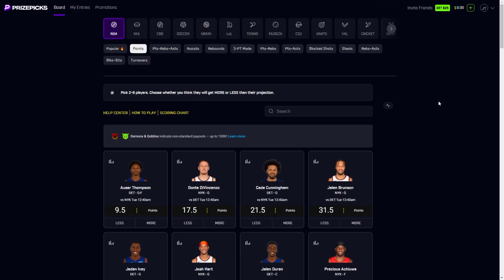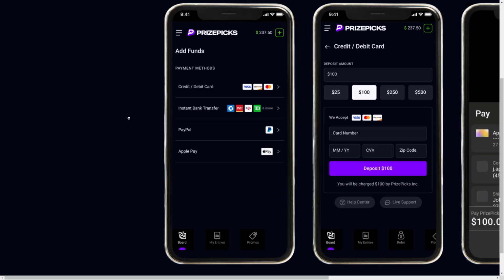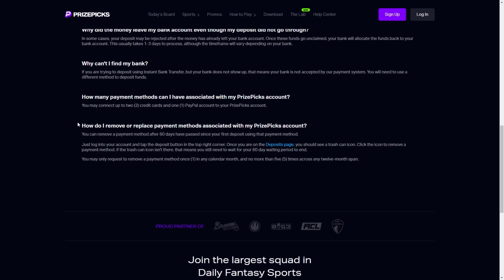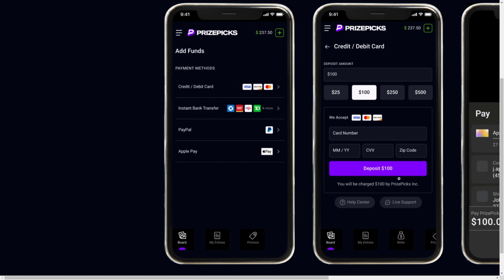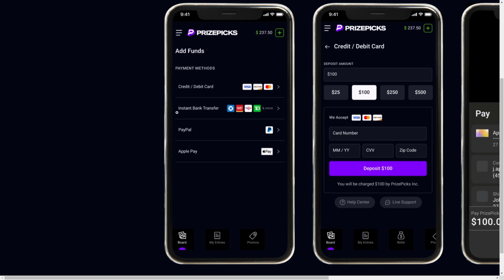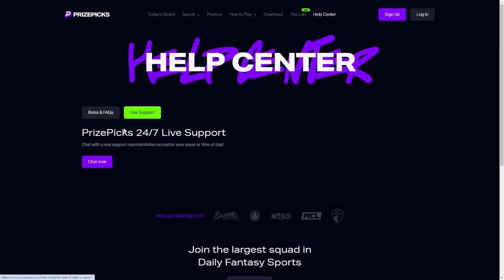How To Remove Card From Prizepicks (2025 UPDATE!)